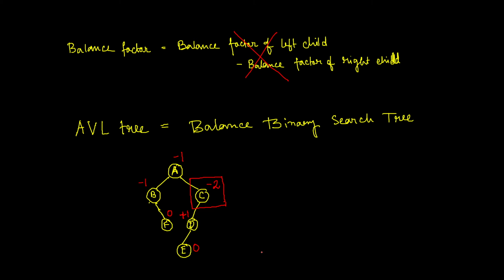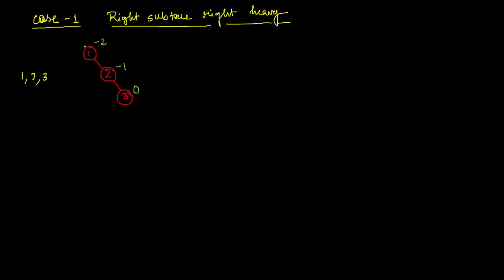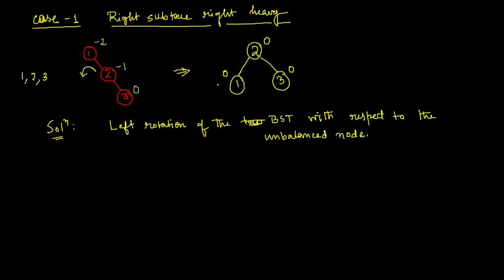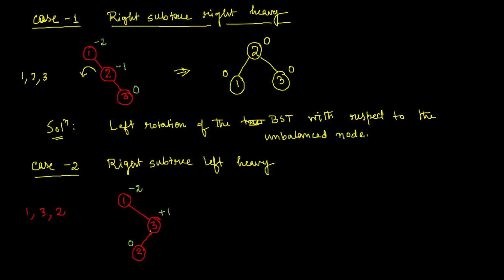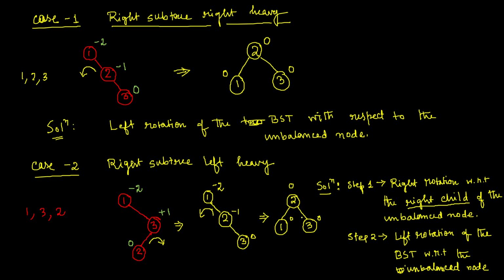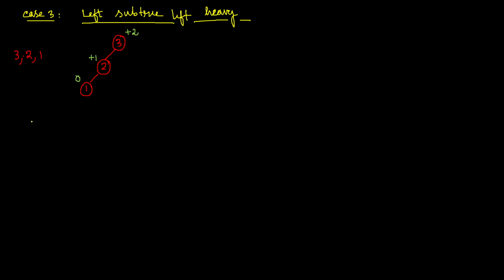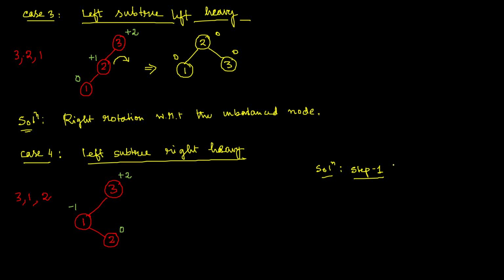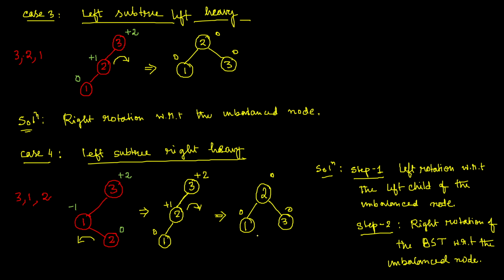AVL tree part 2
AVL tree rotation rule